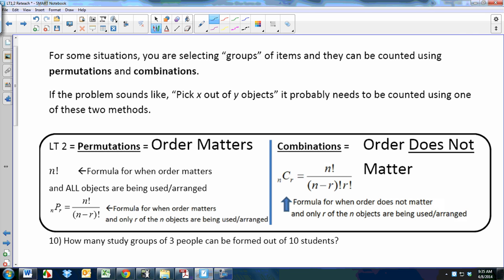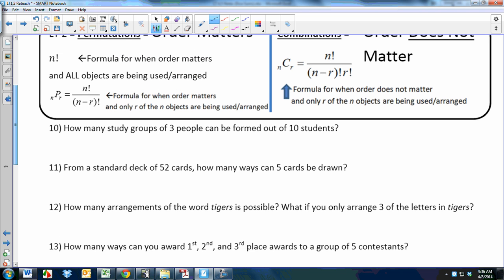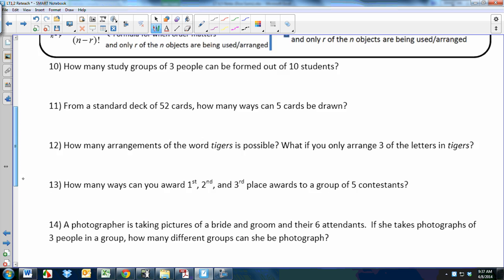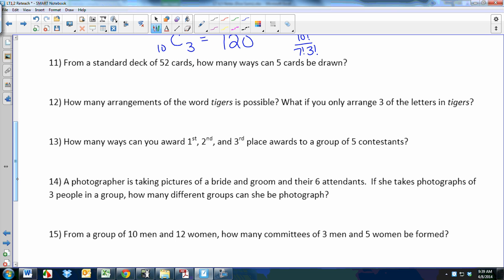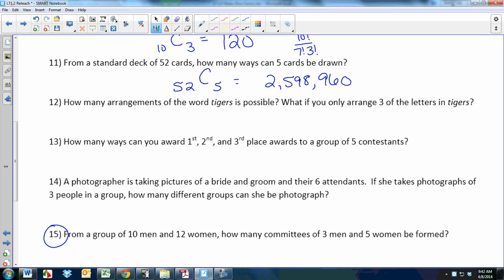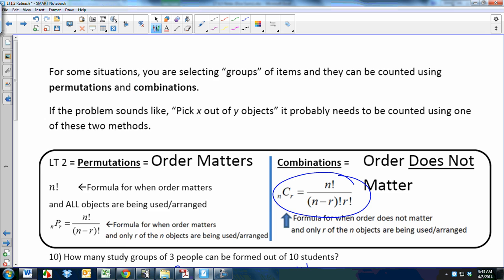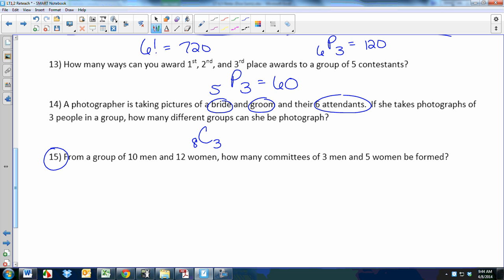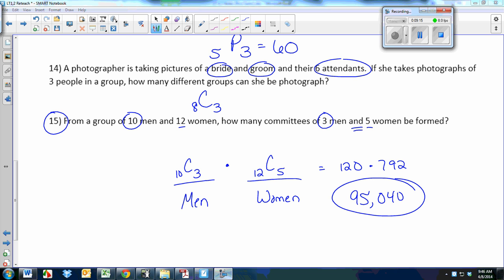Probability - LT 2 Permutations and Combinations Reteach